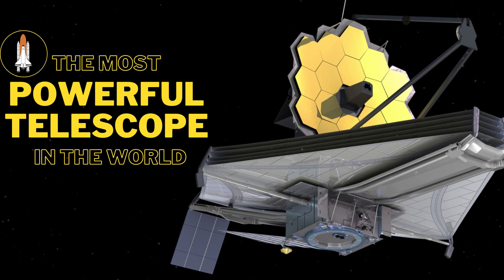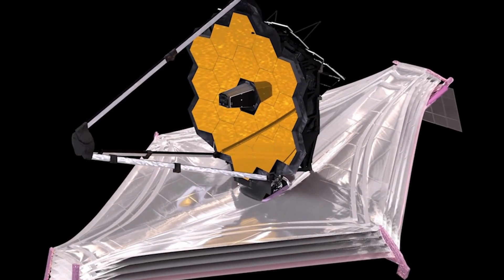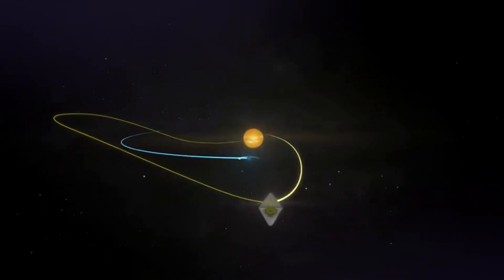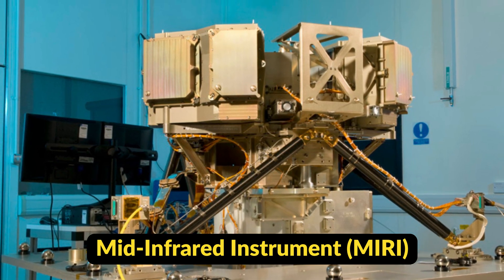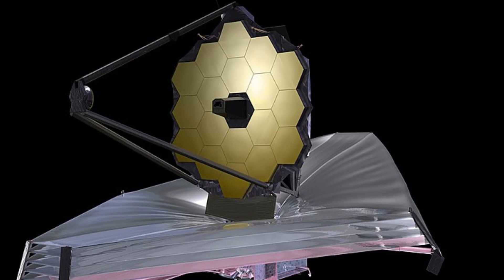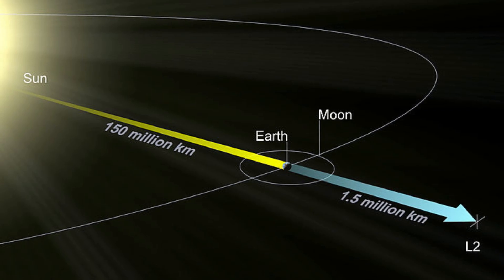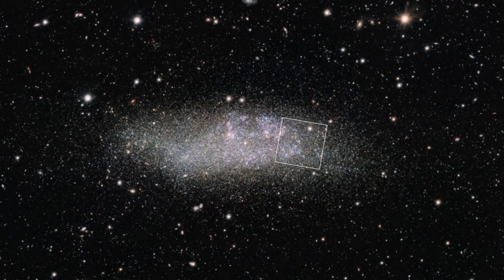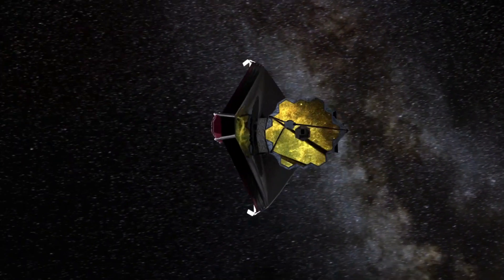How does the james webb telescope work - A New Era of Space Exploration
In this video, we dive into the inner workings of the James Webb Telescope, the most powerful space telescope ever built. We'll explore the groundbreaking technology that allows the Webb Telescope to observe the universe in ways never before possible, and how it will build upon the discoveries of the Hubble Telescope.
How does the james webb telescope work

Join us as we take a closer look at the Webb Telescope's advanced infrared detectors and its massive segmented mirror, which will allow it to capture stunning images of distant galaxies and stars. We'll also discuss the telescope's unique orbit around the sun, and how this position will give it an unobstructed view of the cosmos.

Don't miss this opportunity to learn about one of the most exciting and ambitious scientific projects of our time. Join us as we explore how the James Webb Telescope works, and what we hope to discover with this groundbreaking instrument.